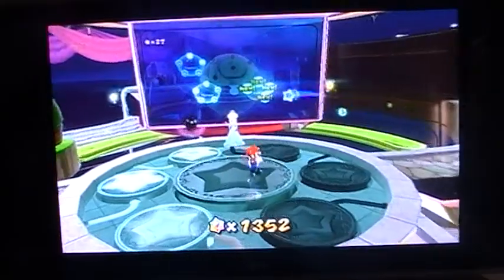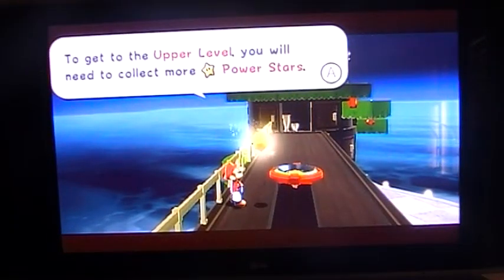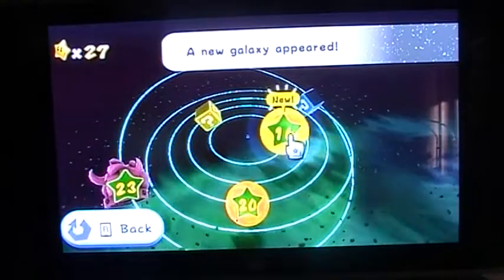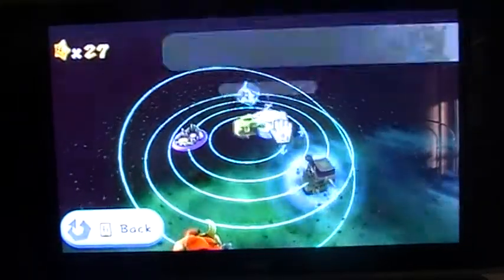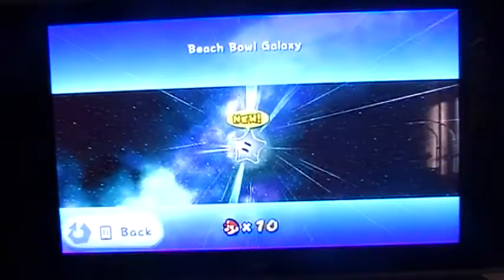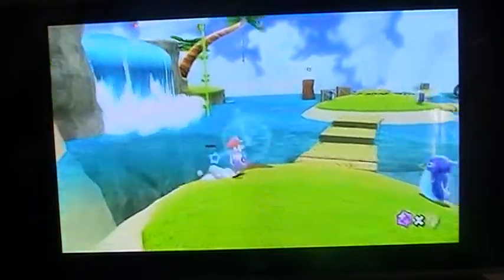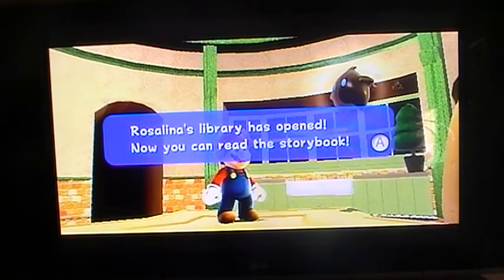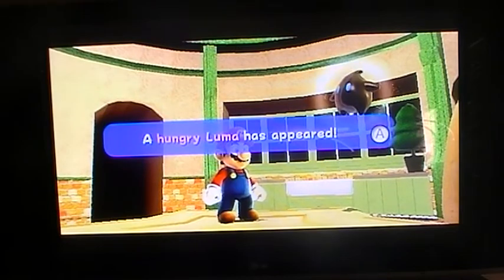LP Super Mario Galaxy part 28 Sunken treasure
Judging by the name you would say the star's in the sea and not on the surface.At last we begin world 3